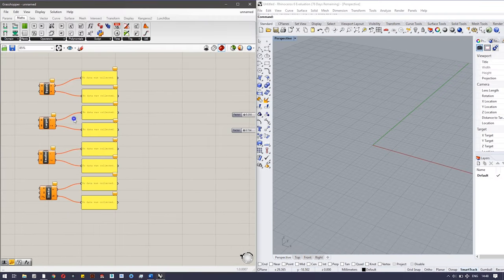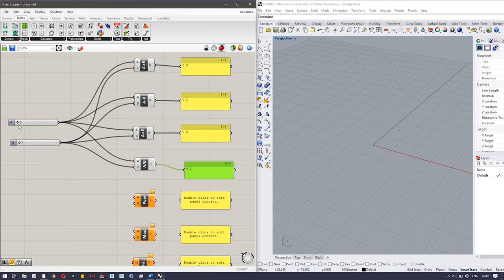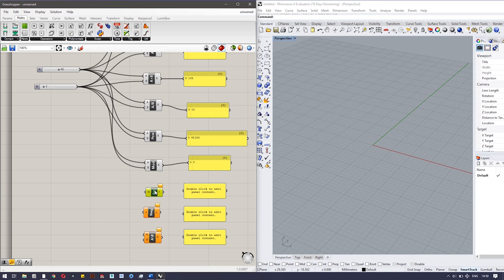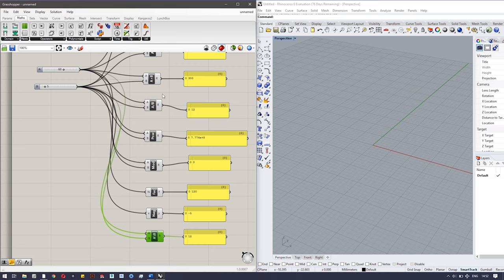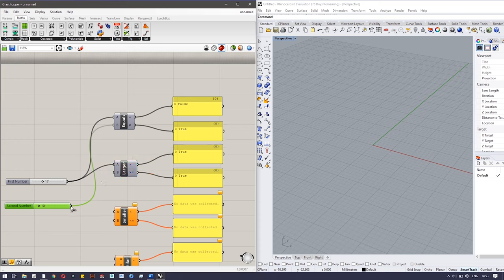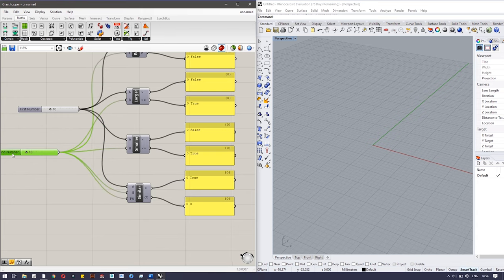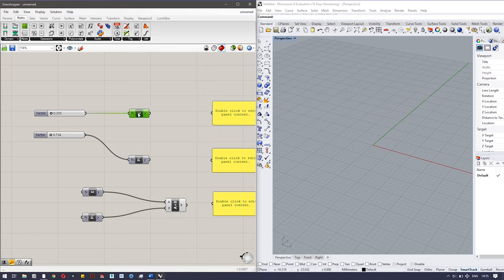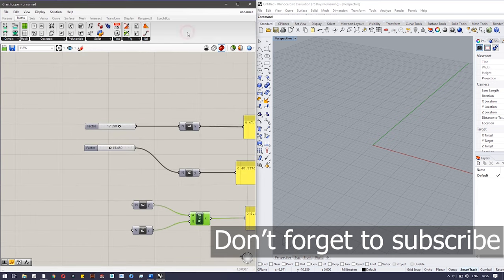Basic mathematical operators #9 Grasshopper tutorial series beginner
English Subtitles are included. For best sound quality, try earphones/headphones.
This video explains the basic scaler operation found in maths component tab.